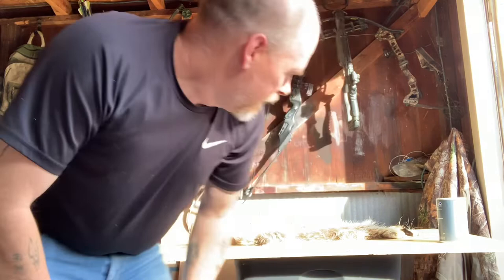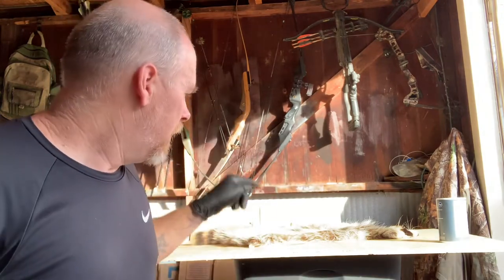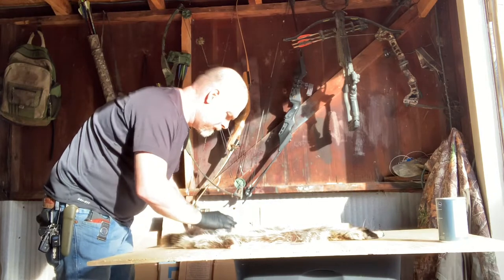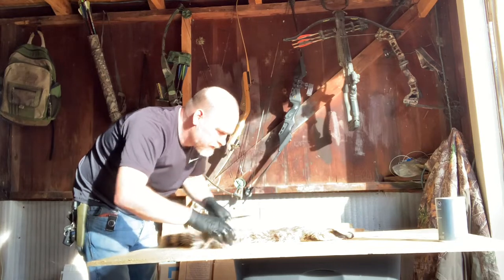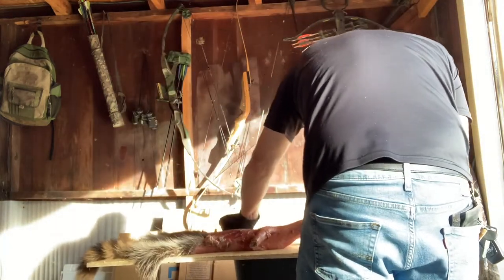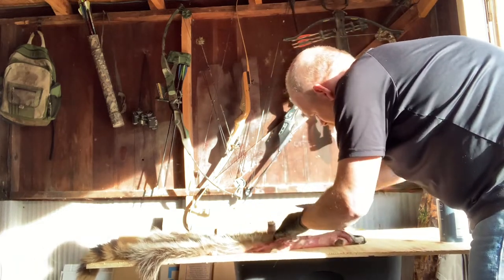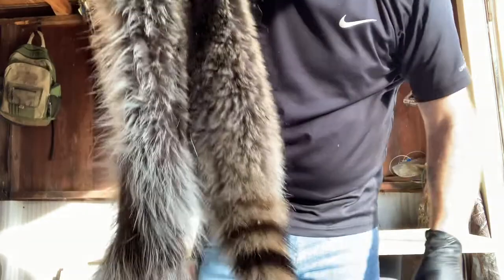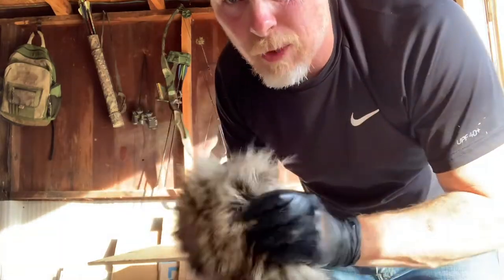Splitting Versus sleeving for easier tanning￼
I decidedTo go ahead and split my reckon pill instead of leaving it sleeved for ease of tanning like I did on previous pelts.￼